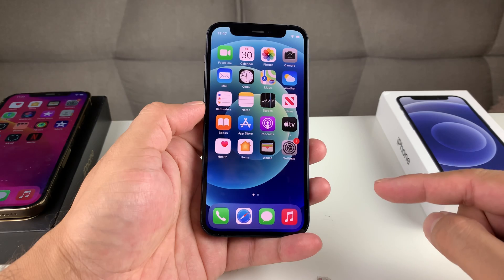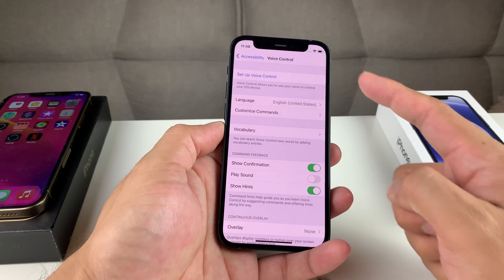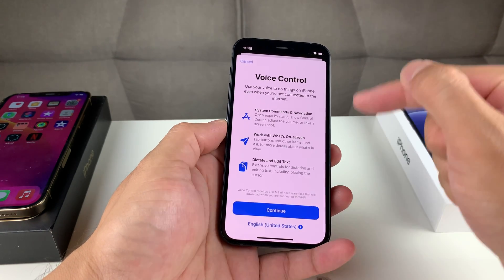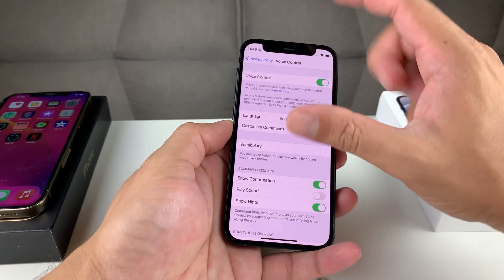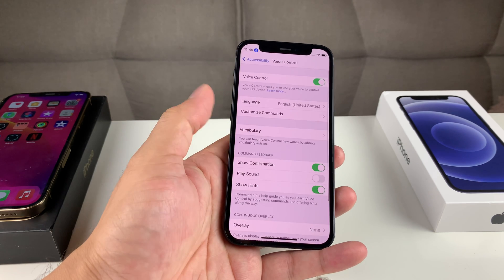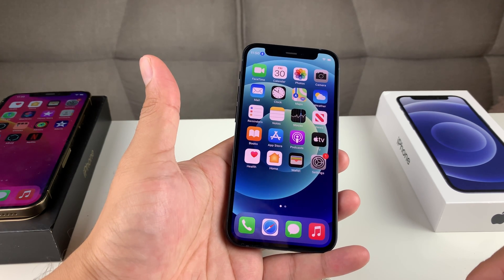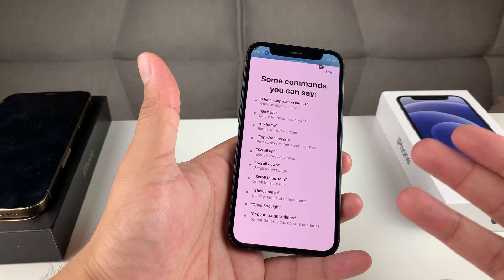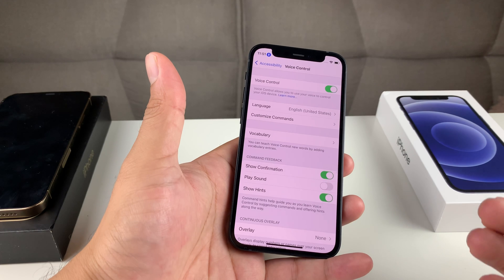How to Control Your iPhone with Voice Control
Did you know you can use your voice to control and navigate your iPhone? We show you how to do that exactly in this video. Voice control navigation can be very useful when you have limited mobility or simply can't use your hands to do certain things. This accessibility features was introduced with iOS 13 and comes in very handy. Watch the video to find out how you can say commands for your iPhone to do things.